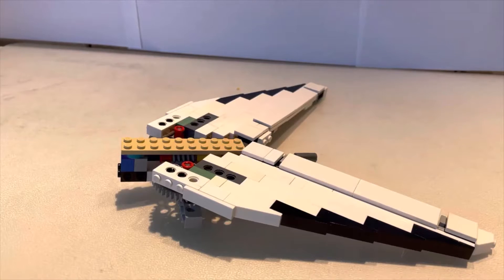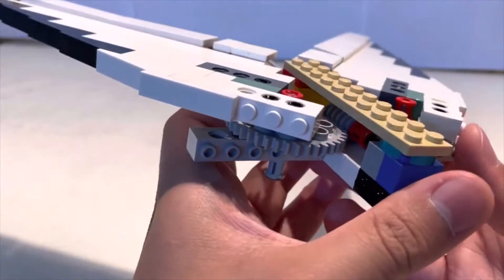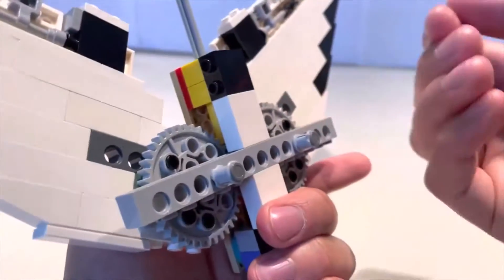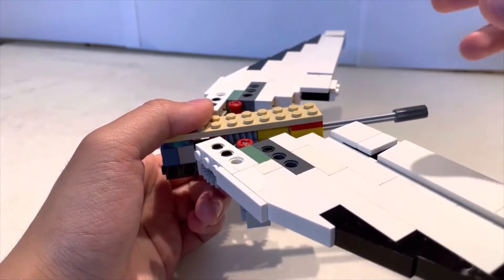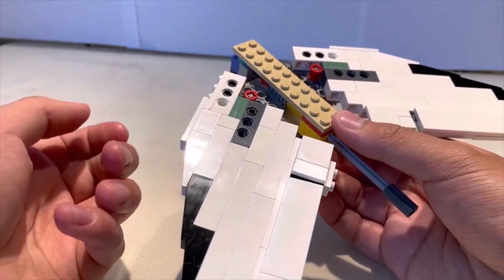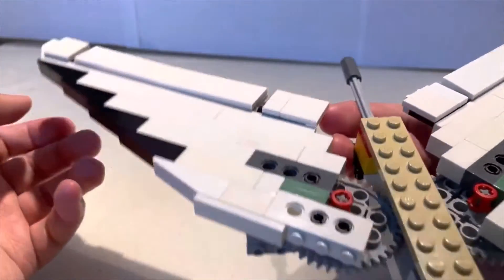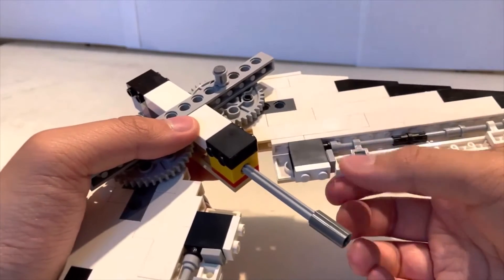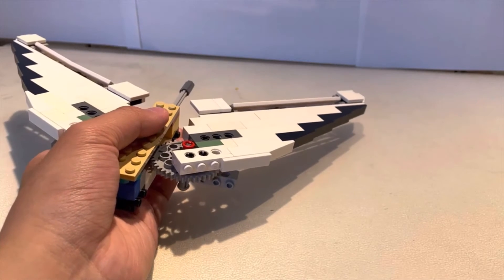LEGO Aircraft Swing Wing Design Mk2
This Lego swing wing is a new improved design that is meant to fix the reliability, functionality, and practicality issues seen on my first swing wing design.